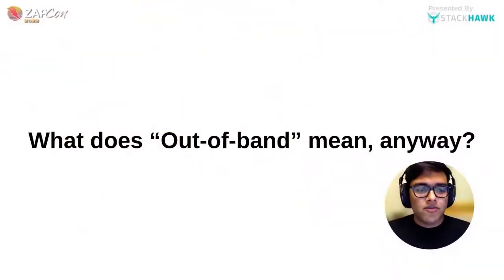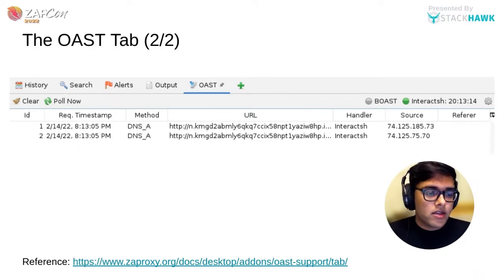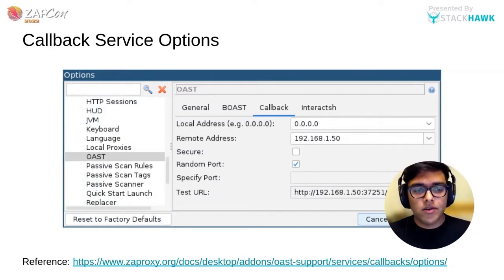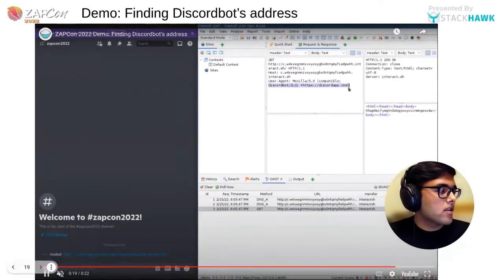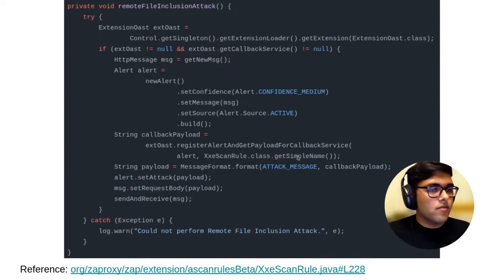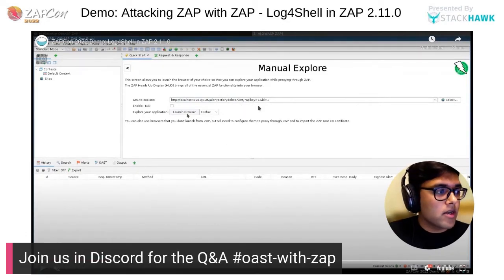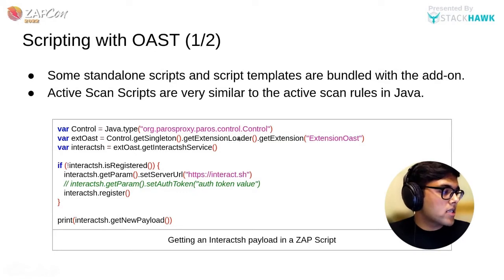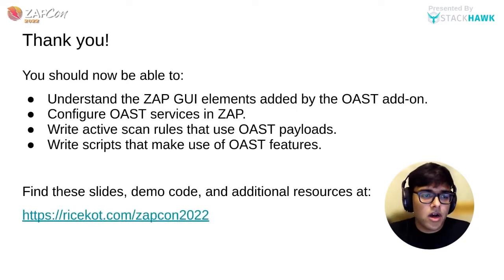Out-of-band Application Security Testing with ZAP | Akshath Kothari | ZAPCon 2022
This session will throw light upon the OAST (Out-of-band Application Security Testing) add-on for ZAP and how users can leverage its capabilities to uncover new vulnerabilities. By the end of the session, users will know how to write their own scan rules and scripts that make use of the OAST add-on.

Speaker: Akshath Kothari, ZAP Core Team Member & Founding Engineer @ Levo.ai